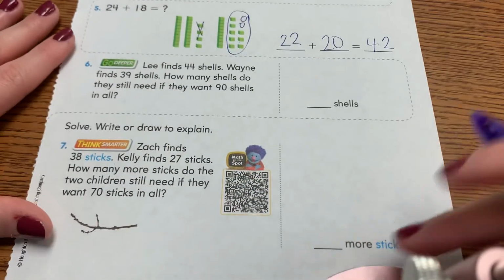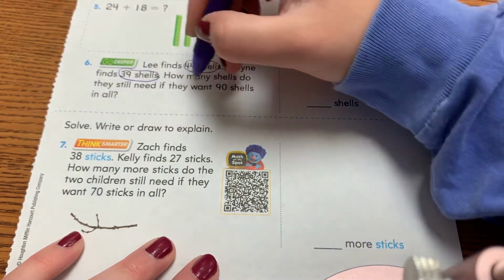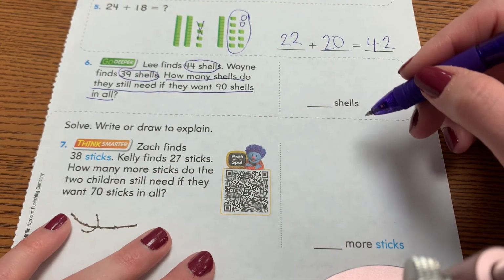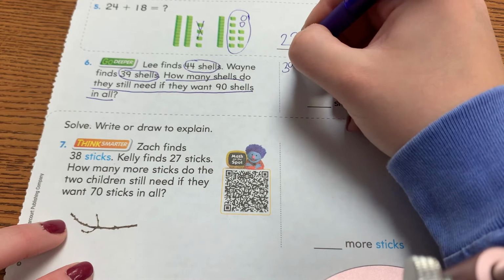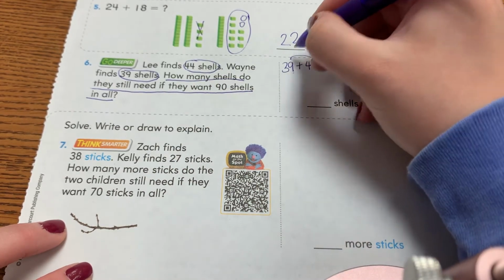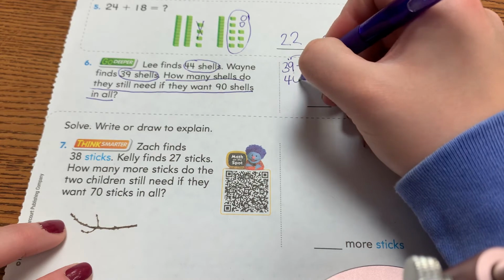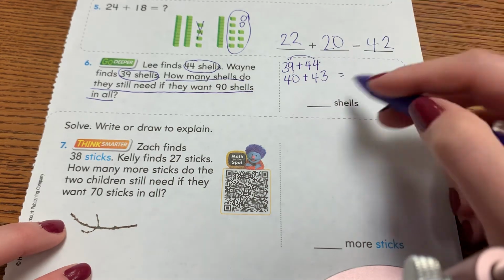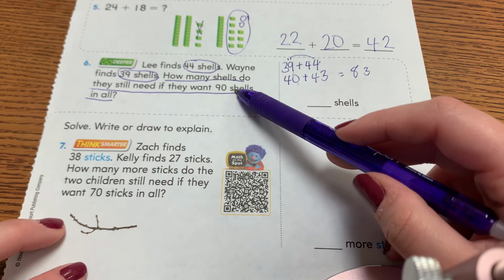Go Math Lesson 4.2 Part 1